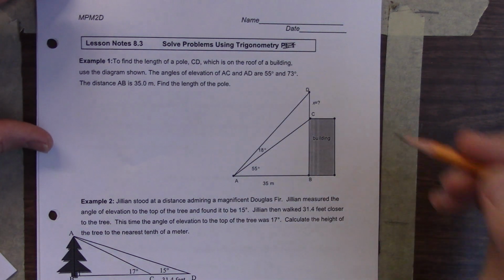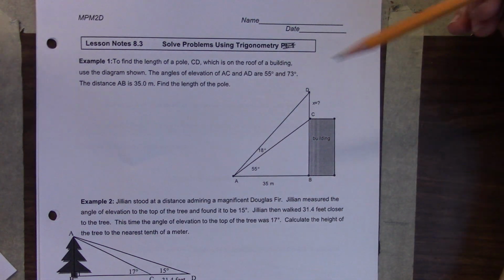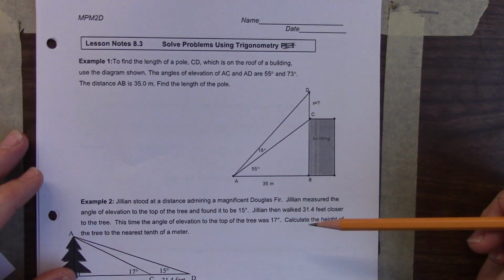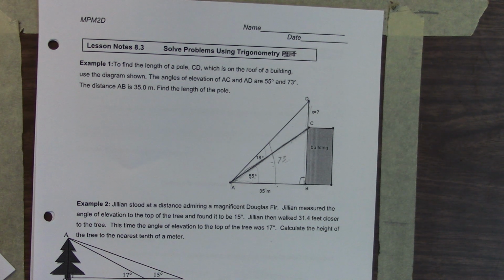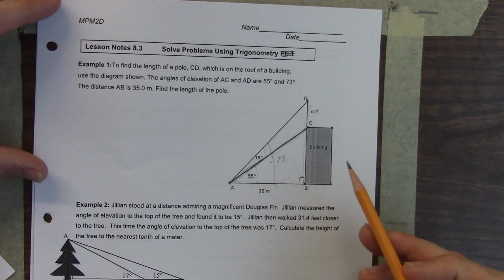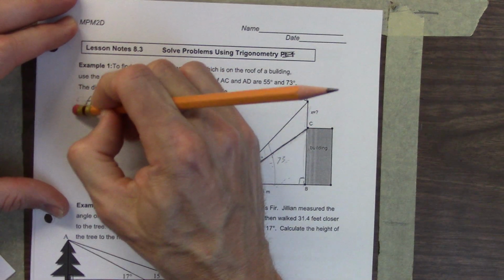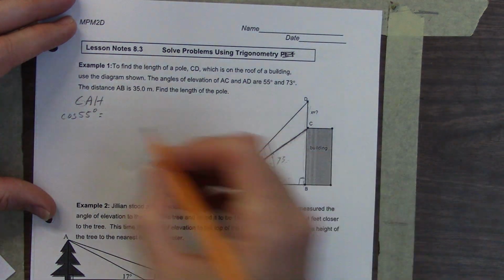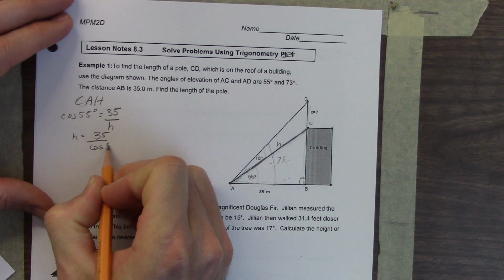8.3 Solve Problems Using Trigonometry 1 of 2